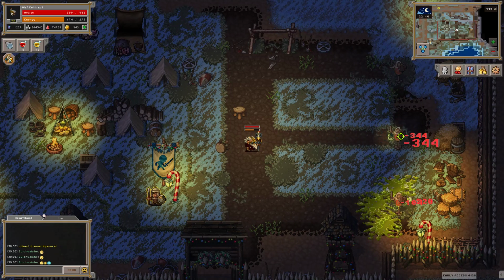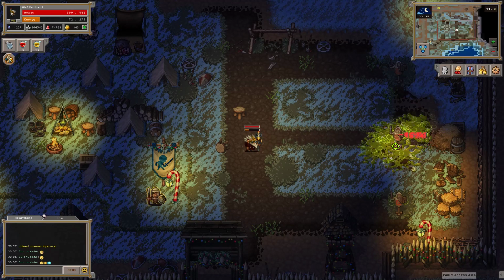Survived By Class Overview!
Overview of all the current 6 classes! Which one is best for you? Ask any questions in the comments!

You can also join the SB discord that is full of helpful SB players!

There are also a few Twitch streamers you can follow to catch them when they are live! I've posted the link to one below!